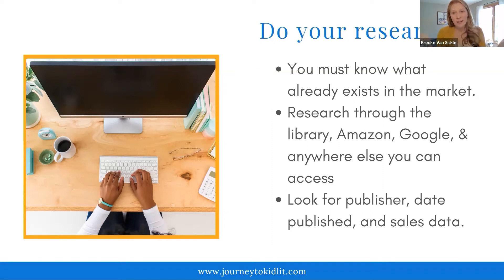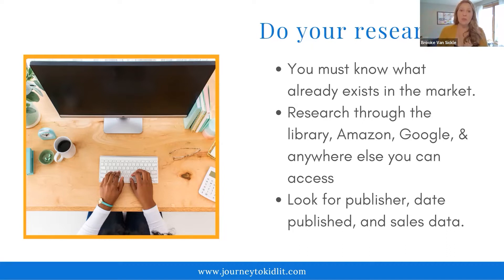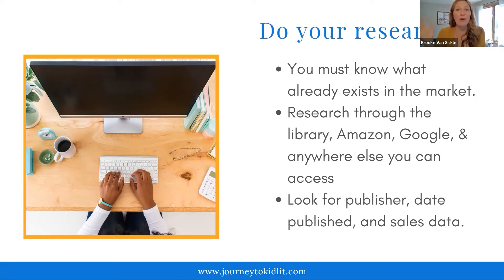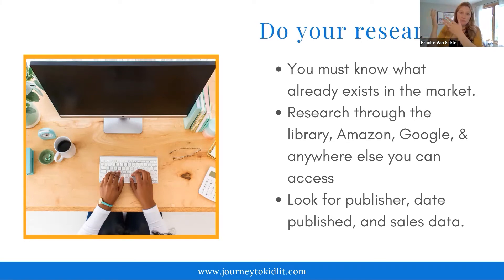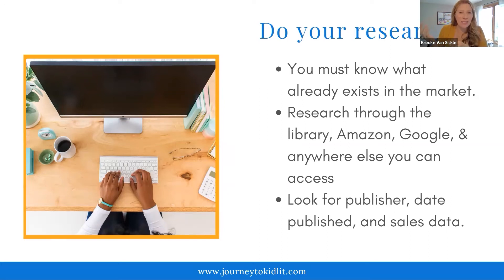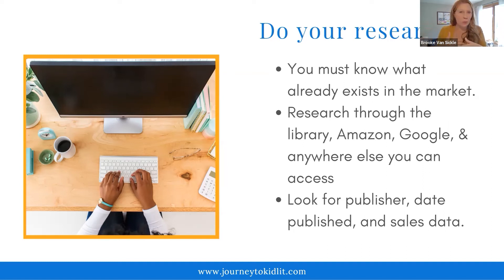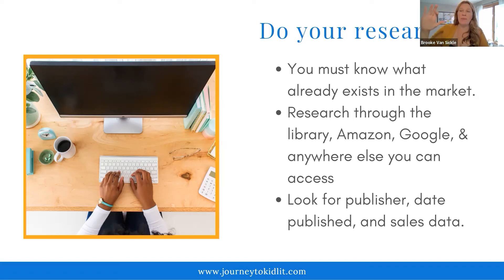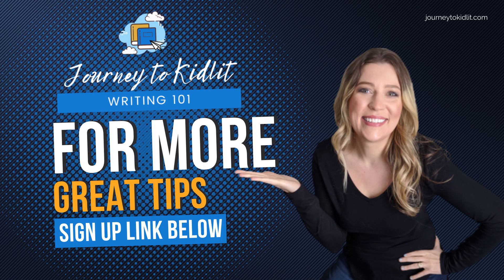How to know if you have a good story idea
Curious if your children's book story idea is a good one? Here's a quick tip on how to research to make sure your idea is worth pursuing. Watch it now.

If you'd like to go deeper, sign-up for our 5-day writing challenge